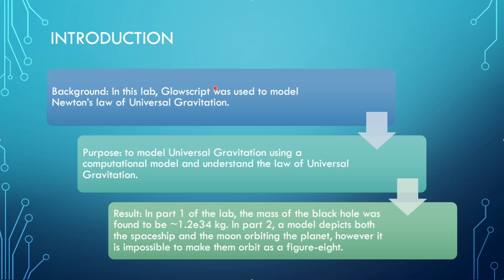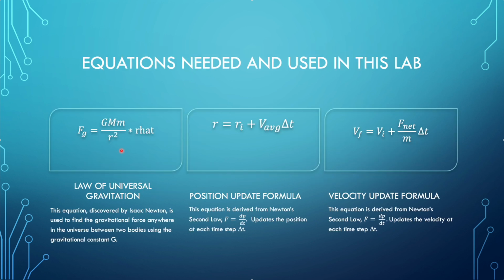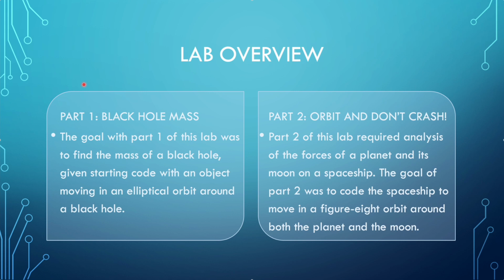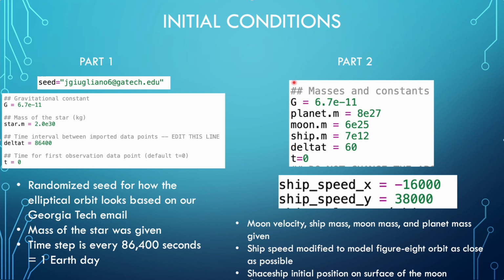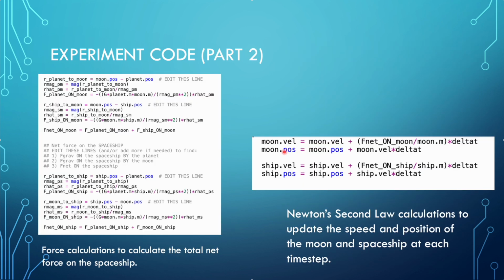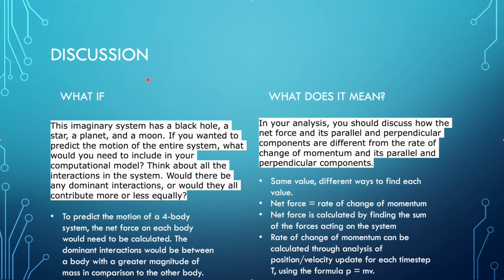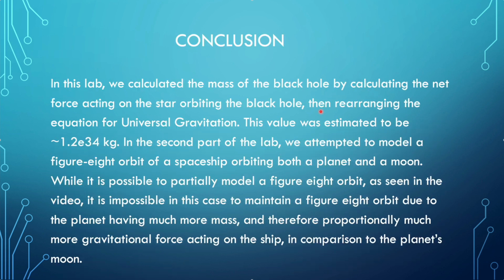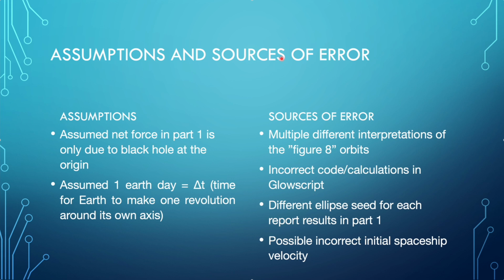PHYS 2211 Lab 3: Black Hole and Orbits